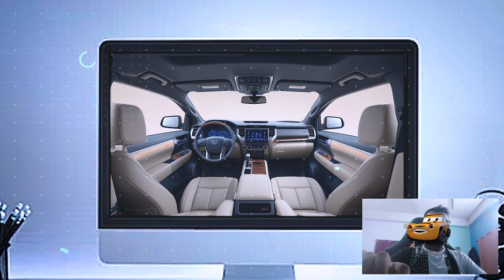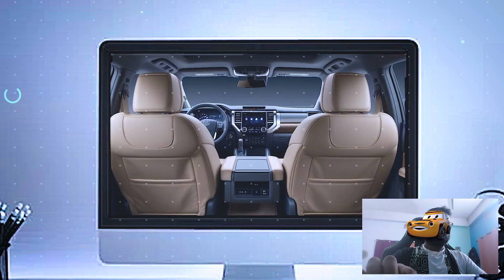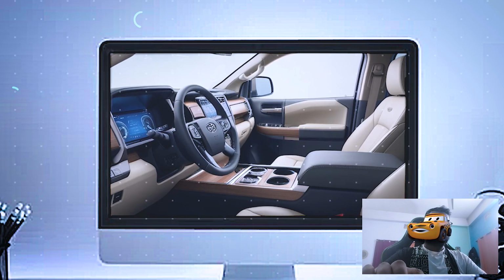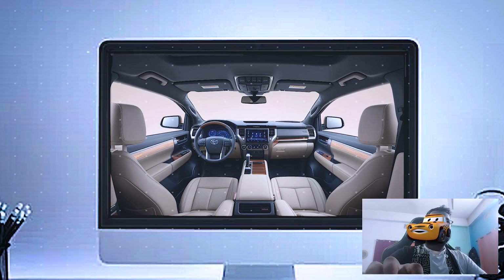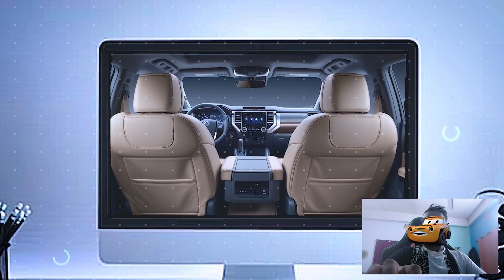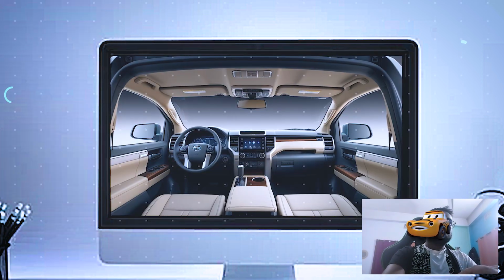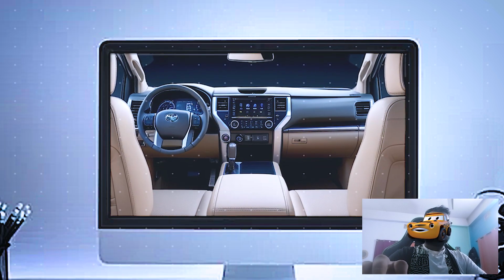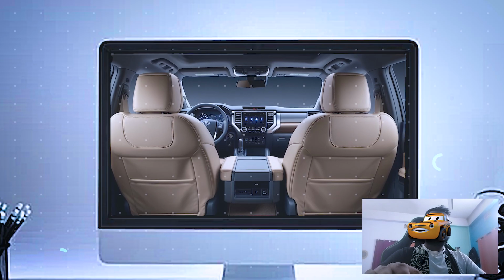2025 Toyota Tundra Platinum car interior review - toyota tundra - 2025 toyota tundra -